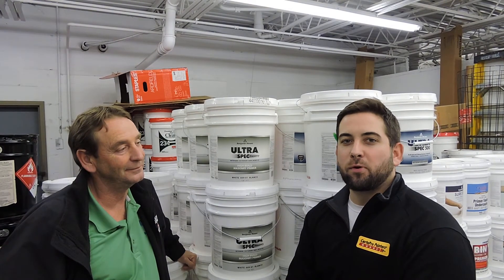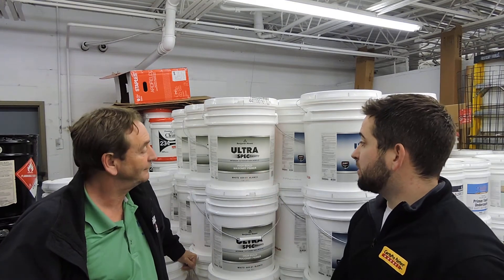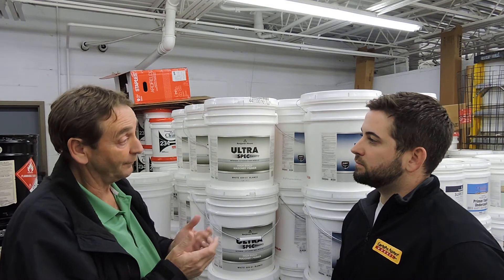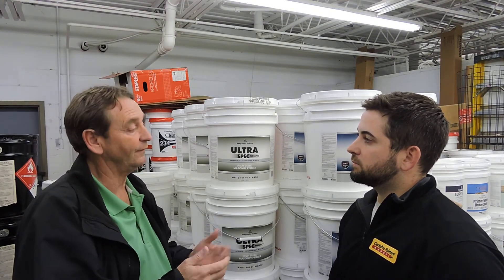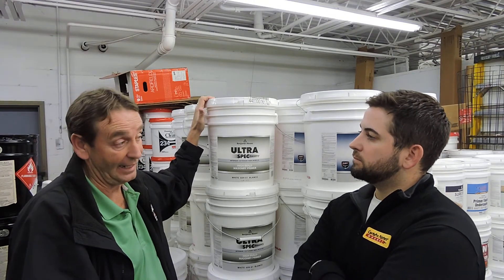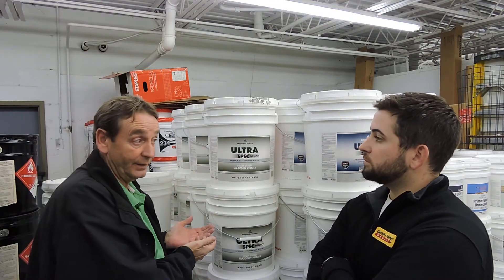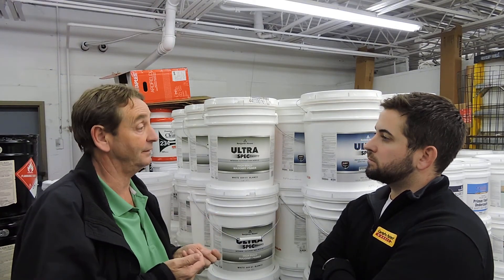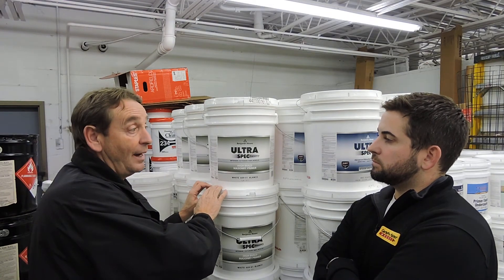Masonry Primers, More Information on Primers (Part 2 of 3 - Series 2 on Primers)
The importance of masonry primers.In this short video Tommy and Hunter discuss Masonry Primers.  There is a difference and it is very important to ensure that the appropriate product is applied to brick, block, concrete and any other masonry substrate.  It assures that the right PH factor has been considered enabling for the best adhesion when applying your finish coat.  This is one of those applications which the all encompassing "prime and paint" products would fail.

We believe that our best customers are informed customers. The purpose of our videos is to educate customers about applications, products and conditions.  We also would like to introduce our team to everyone who would like to meet us.  We at CertaPro of Louisville and Southern Indiana (Louisville-Metro) also believe in delivering what we promise.  We are human we do make mistakes, but we will also address those mistakes and accept those responsibilities.  Our videos will introduce products, paint systems and the various types of applications for those products (and paint systems).  Our videos will also answer questions and concerns, while also addressing potentials problems.

2218 Frankfort Ave
Louisville, KY, 40206